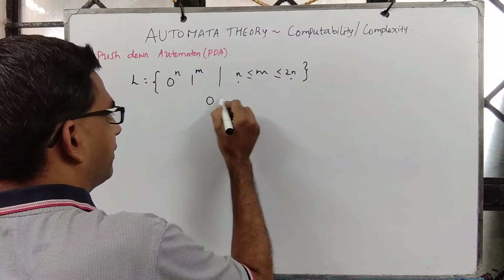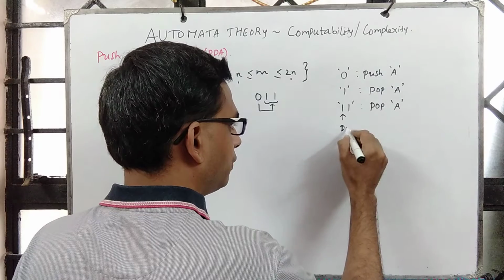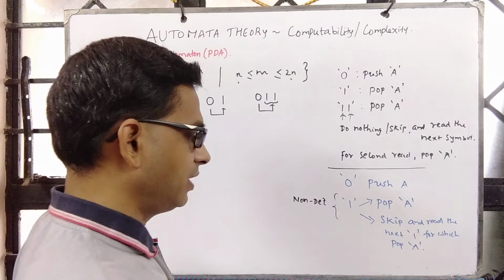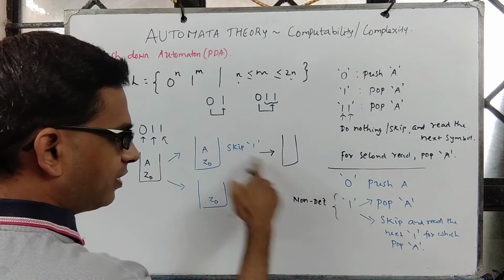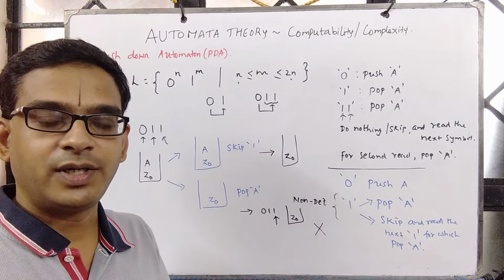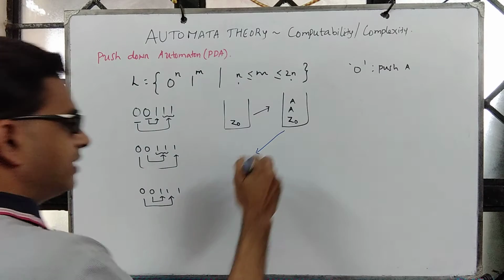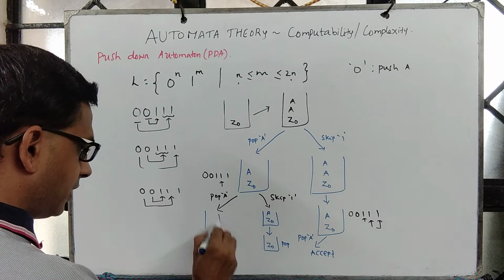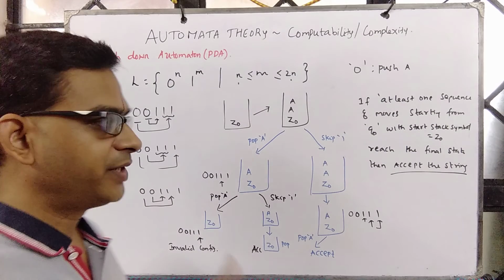L21 AutoTheory NPDA 0^n1^m m between n 2n